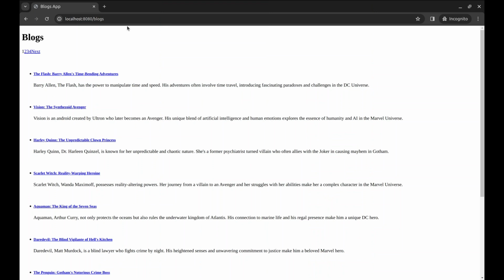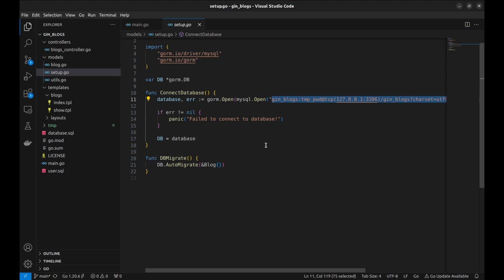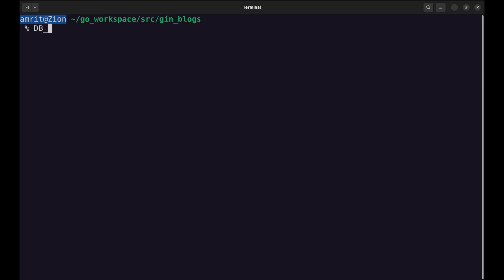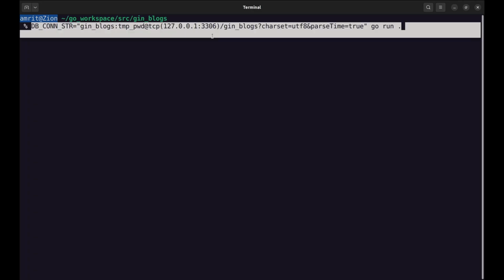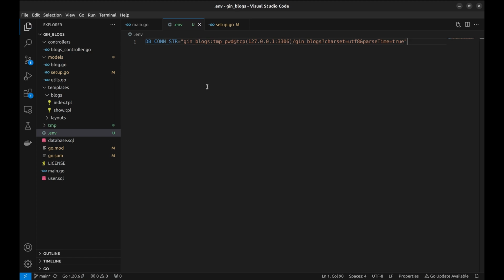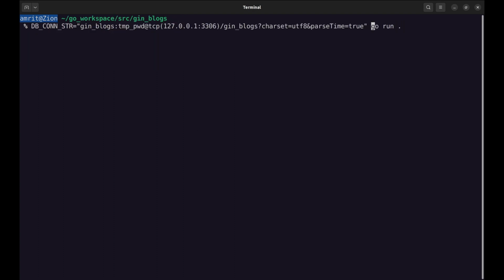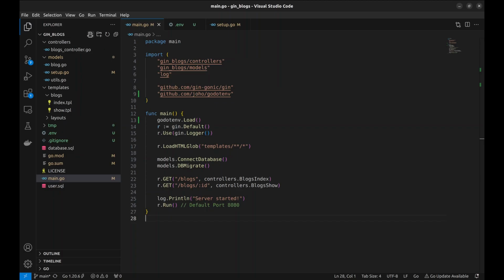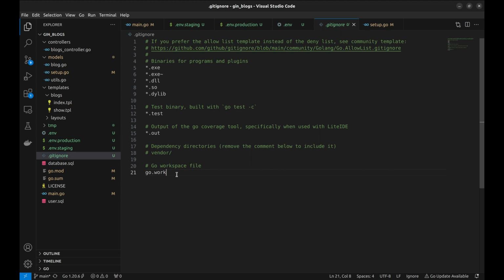#17 Golang - Environment Variables in Go: A Comprehensive Guide to .env Files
We're diving deep into the world of Go (Golang) to master the management of environment variables using .env files. Say goodbye to hard-coded settings and hello to a cleaner, more organized approach to your application configuration. From understanding the importance of separating configuration from code to effectively using the godotenv package, we'll guide you through every step. By the end of this video, you'll be navigating different development environments like a pro, ensuring your configurations are secure and your code is clean. So, gear up and let's transform the way you manage your application settings with .env files in Go!

📚 What you'll learn:

The need for separating configuration from code
How to manage environment variables in Go using .env files
Setting up and understanding the godotenv package
Best practices for managing different development environments